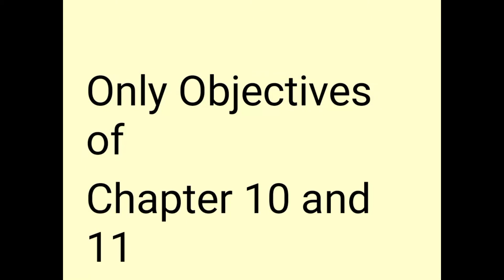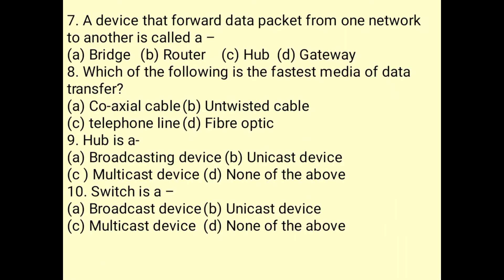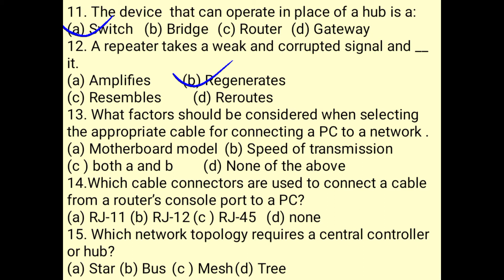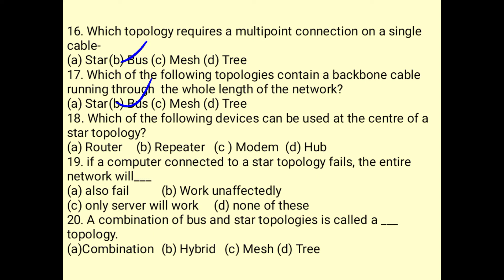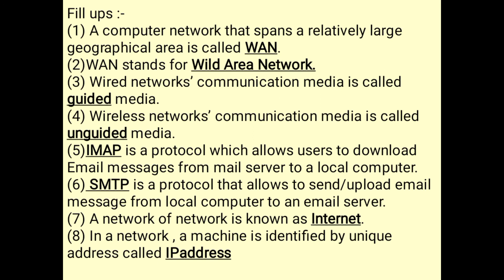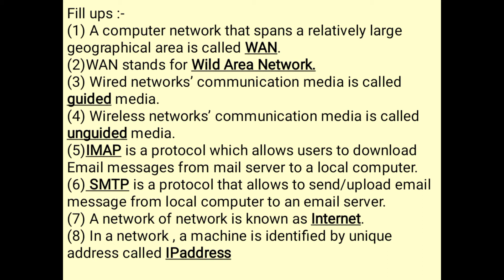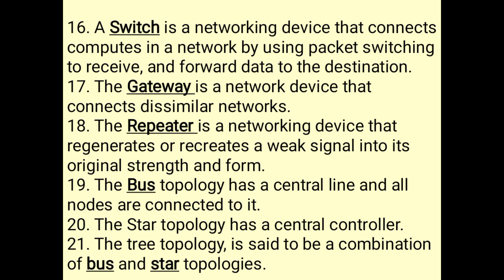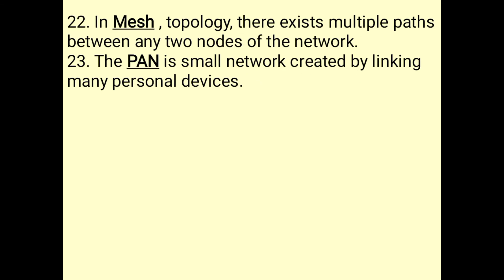objectives of networking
fillup and mcq of network